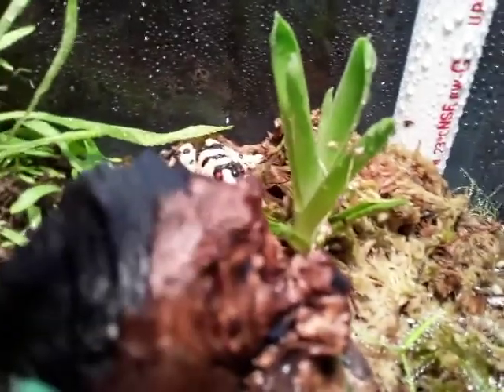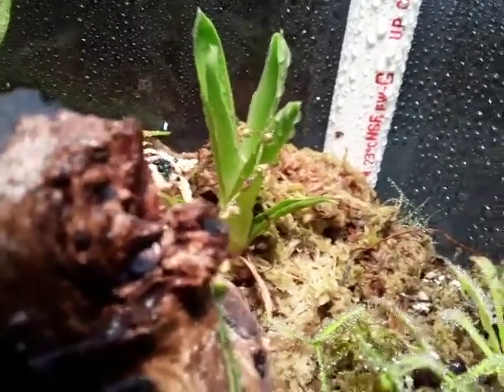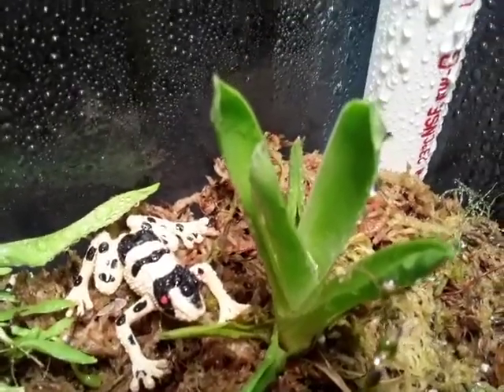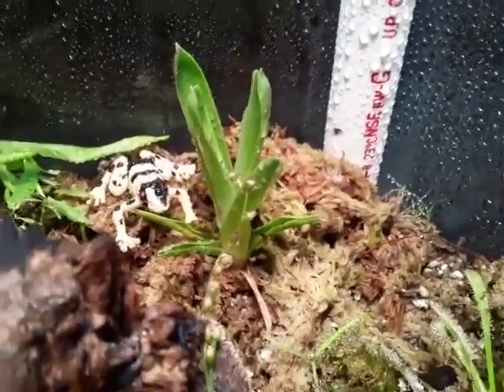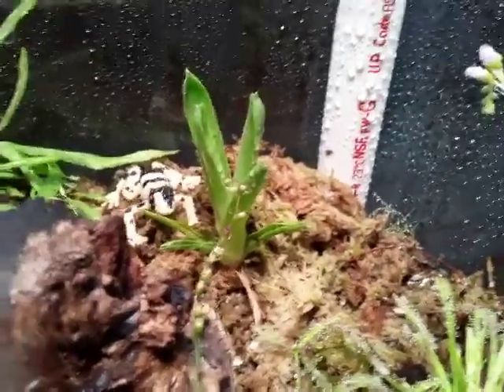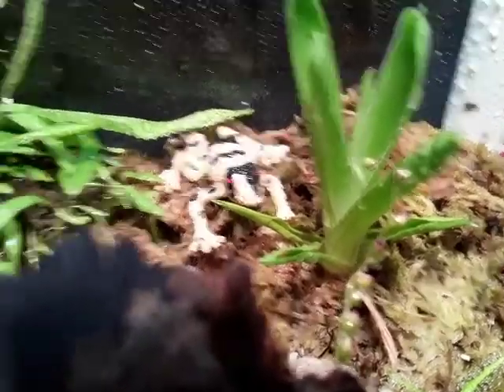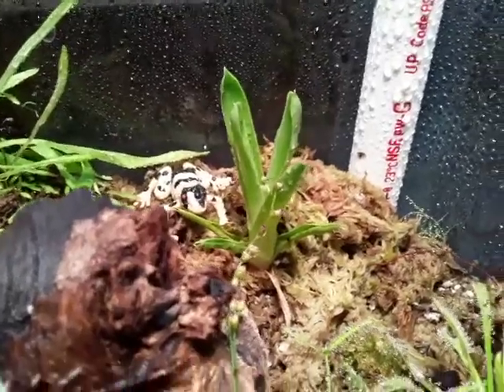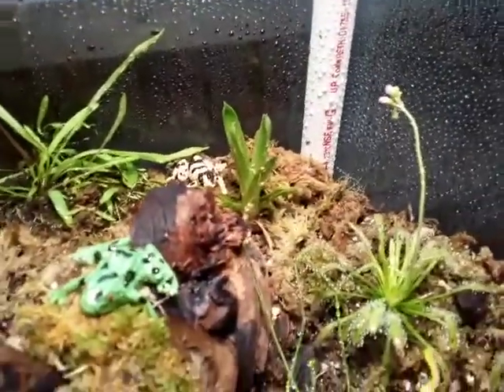Care guide to Brocchinia reducta a carnivorous bromeliad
In this video I will tell how to care for one of the three carnivorous bromeliads. On a side note I forgot to mention in the video that these plants are a little difficult to come by.